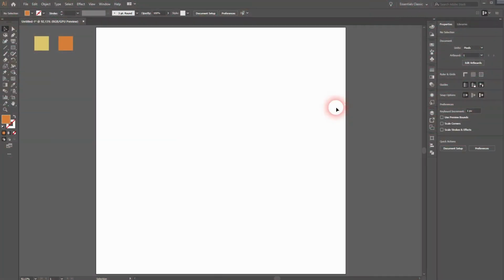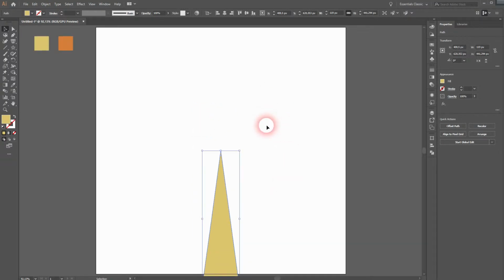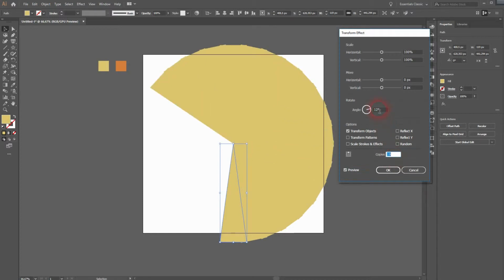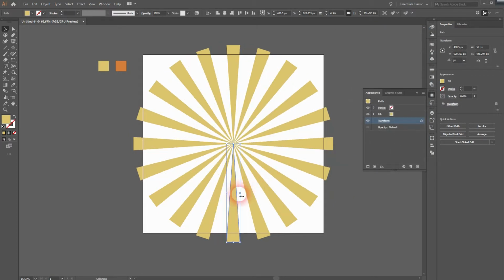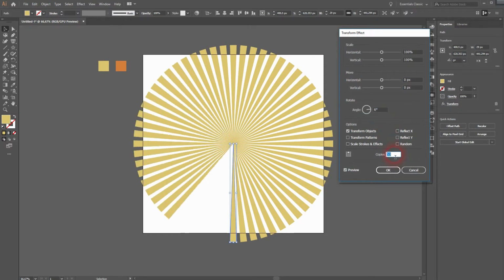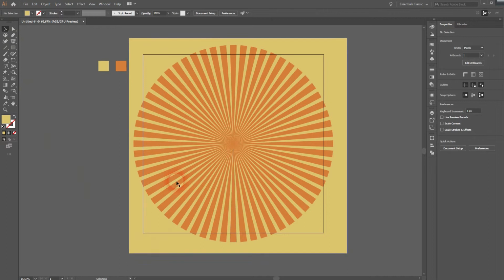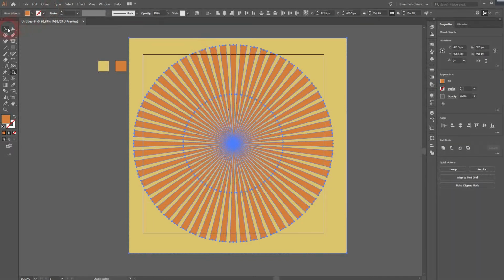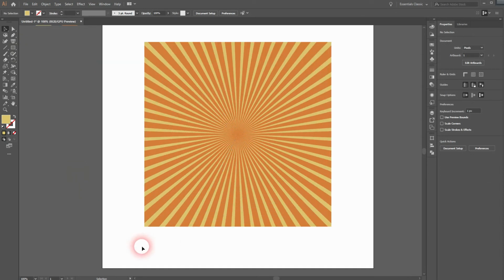Create a sunburst effect in Illustrator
In this tutorial I'll show you one way to create a sunburst effect in Adobe Illustrator.